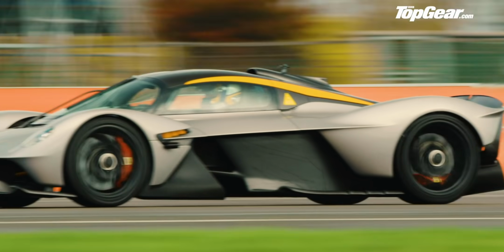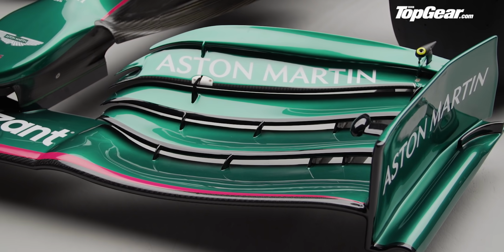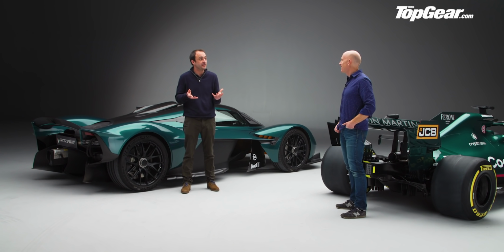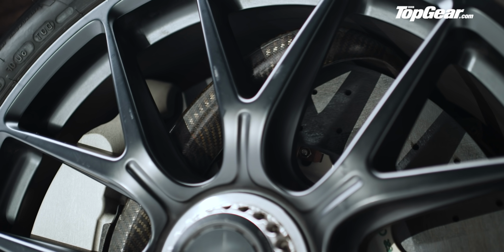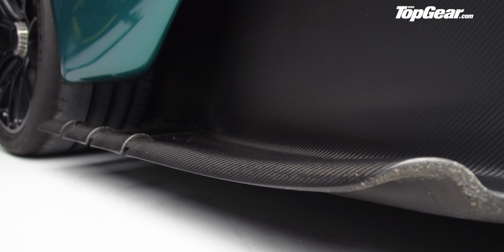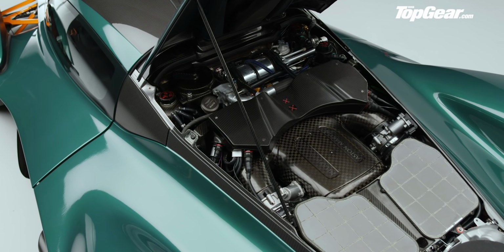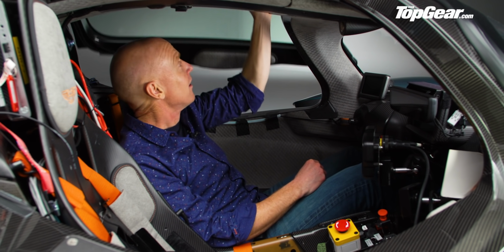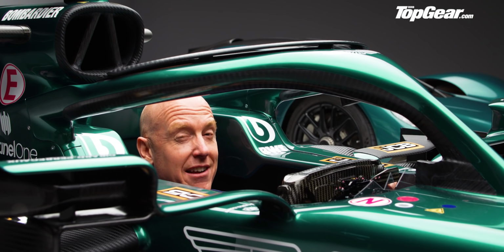Is the Aston Martin Valkyrie really an F1 car for the road? | Top Gear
The Aston Martin Valkyrie is pegged as an 'F1 car for the road'. But is it really? With a little help from Aston Martin F1’s Otmar Szafnauer, the Valkyrie Chief Engineer Fraser Dunn and a big, fat Aston Martin F1 car, Top Gear Magazine’s Ollie Marriage investigates.